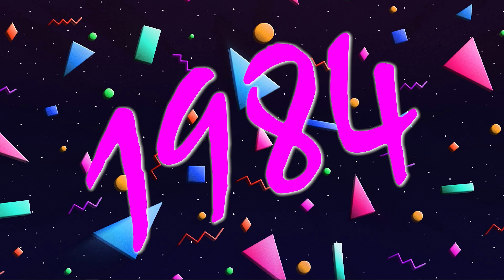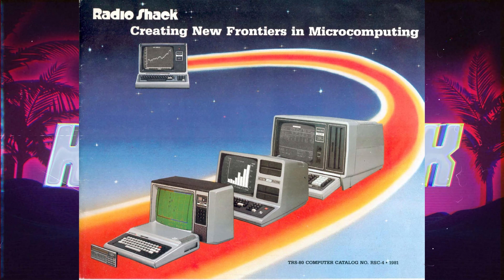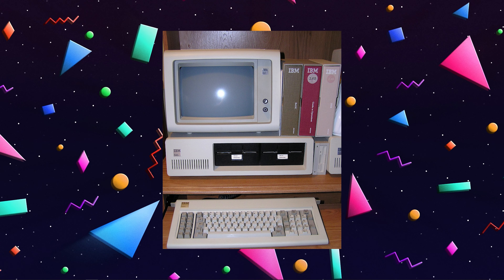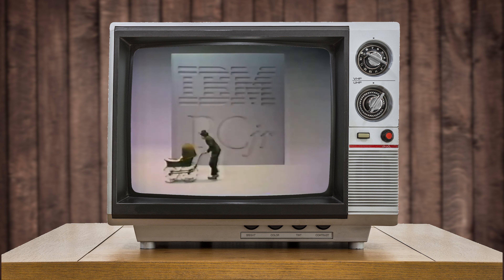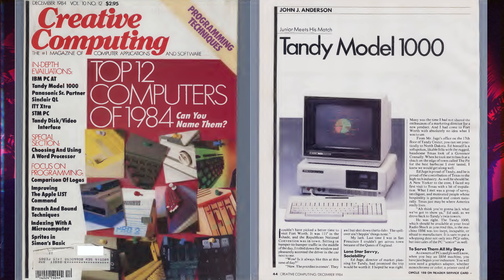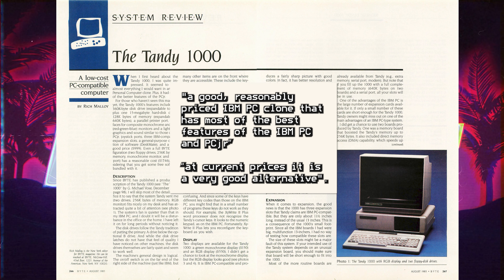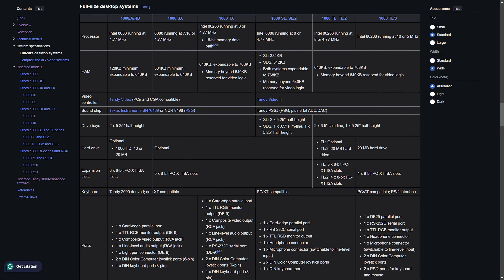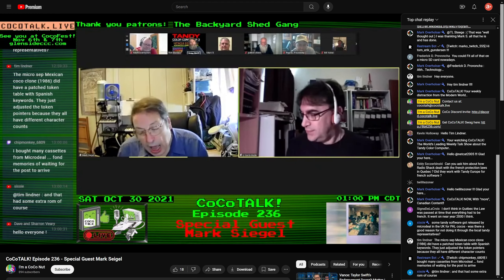How the Tandy 1000 Outsmarted the Competition and Made History!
This is the story of the Tandy 1000. Tandy/RadioShack stumbled into a huge success with a PC clone that "sold like hotcakes" and expanded sound and video capabilities for a generation of PC gamers.

Chapters:
00:00 - Backstory
05:40 - Improving The PCjr
08:00 - Tandy 1000 Release
11:56 - Deskmate
14:50 - Sound And Video
17:18 - Tandy 1000 Legacy